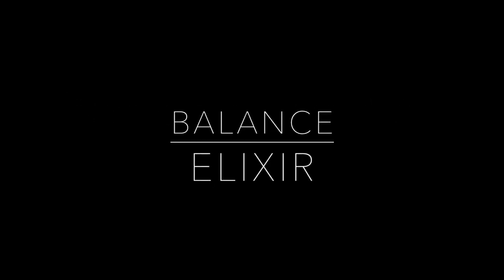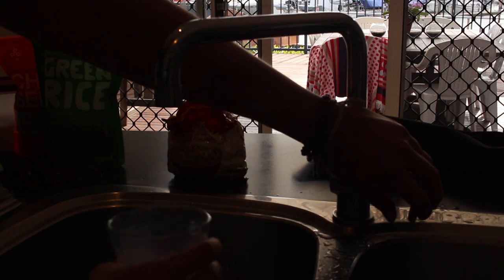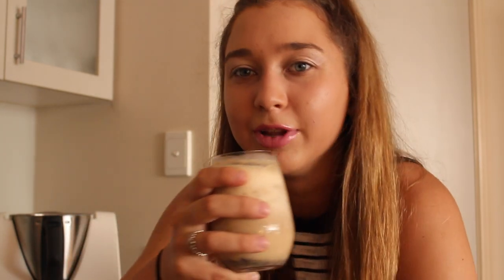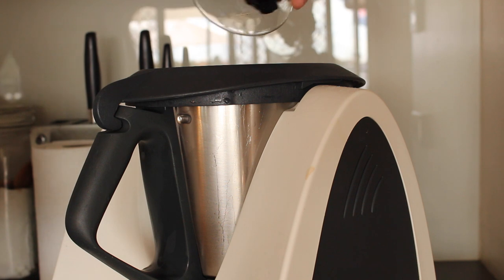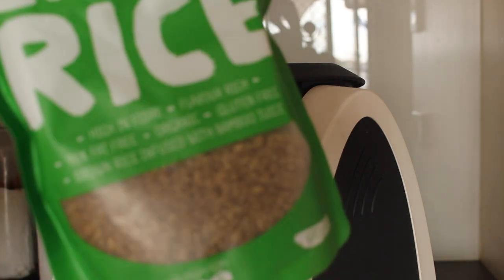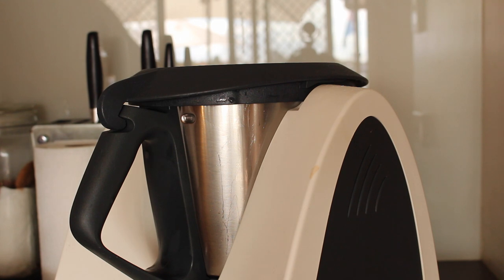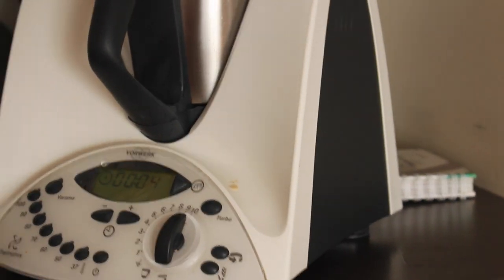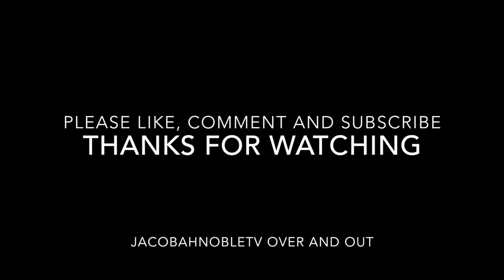Crap Cooking 101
Honestly my Dad said the Chia Seed balls were the most disgusting things he'd ever tasted in his life, so don't make them.

Thanks ;)
JNTV x

Thanks for watchingggg
JacobahNobleTV over and out